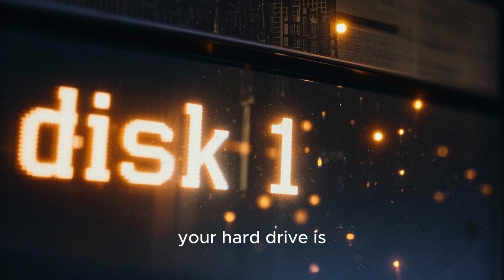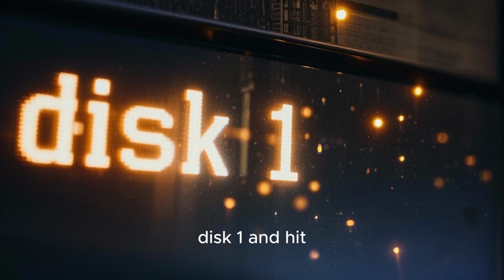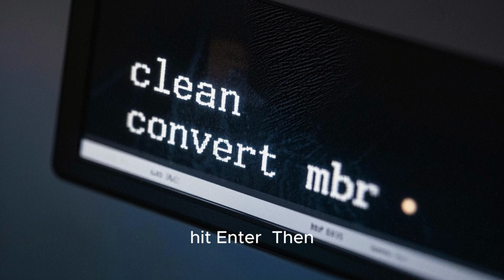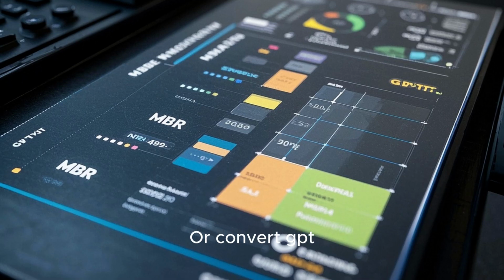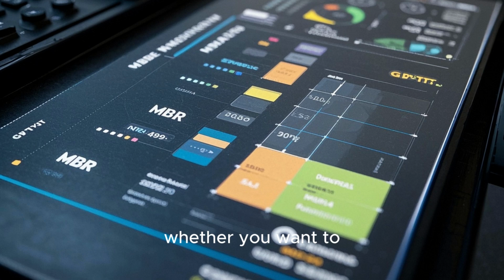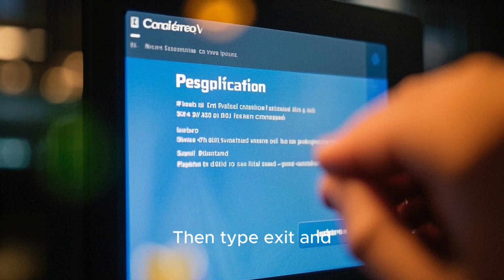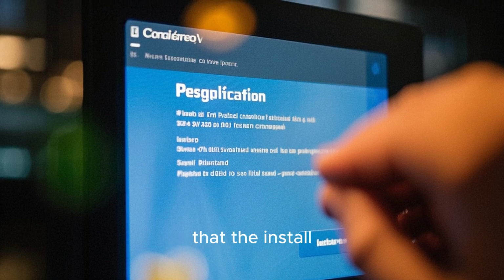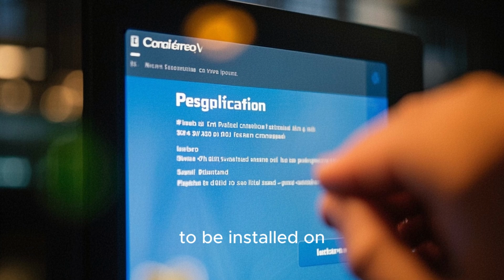Windows Can't Be Installed on This Drive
Are you stuck with the “Windows can’t be installed on this drive” error during Windows 10 installation? This step-by-step guide by Today Tech will help you fix common causes like GPT/MBR partition mismatches, legacy BIOS issues, and more — all in under 5 minutes!

🔧 What You'll Learn:

How to fix GPT vs. MBR errors

How to convert disk formats using DiskPart

Fix “Drive may fail soon” warning

Partition and format the drive the right way

🖥️ Works for Windows 10 and Windows 11 in 2025!